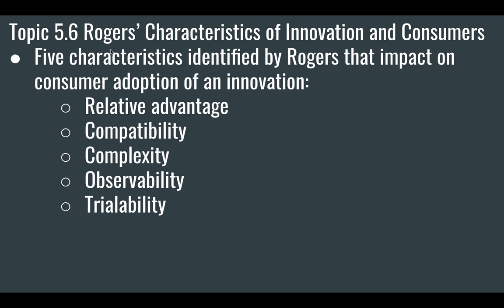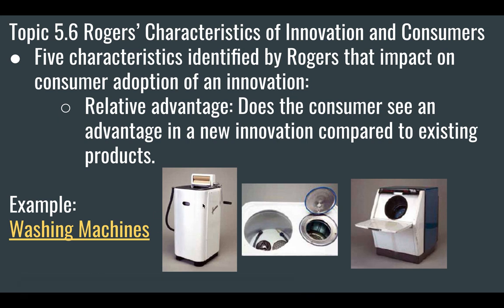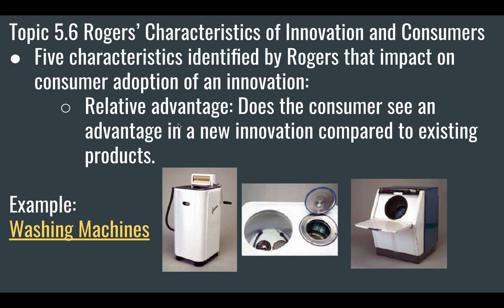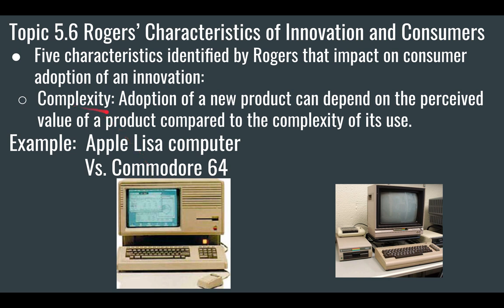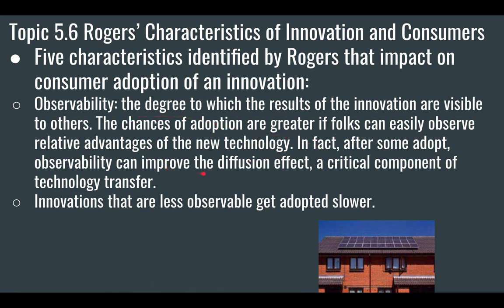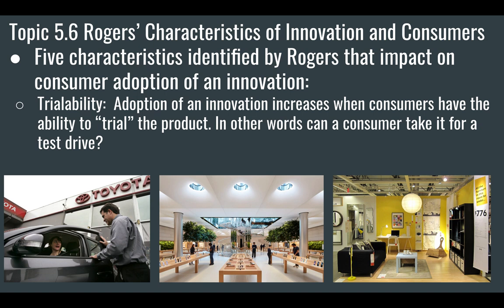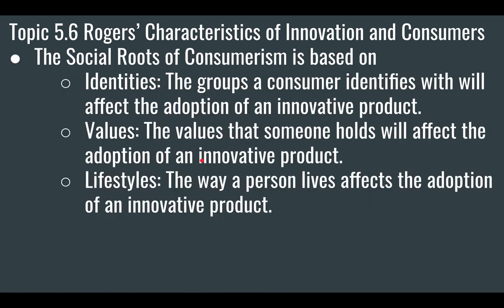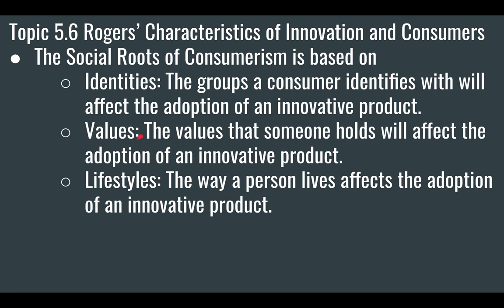Design Technology Topic 5.6